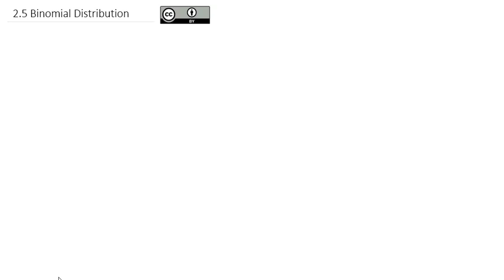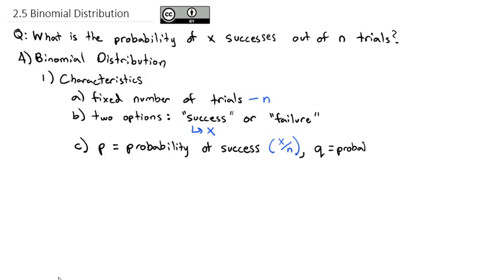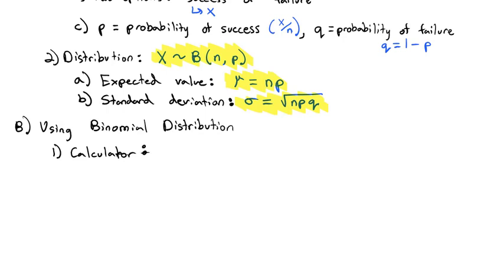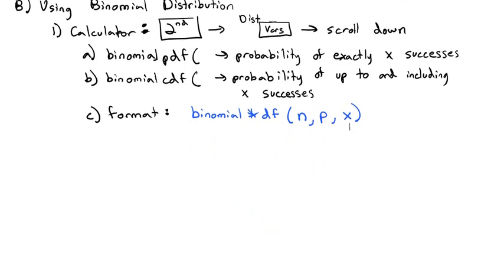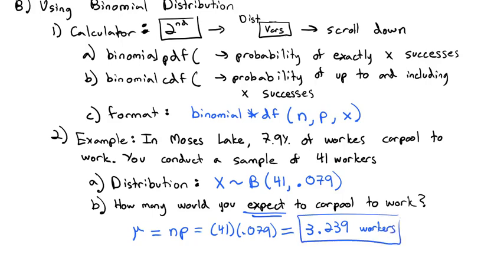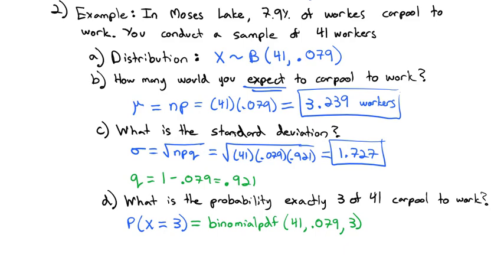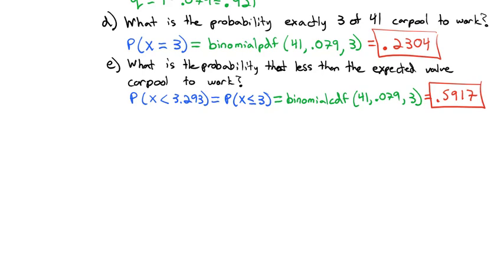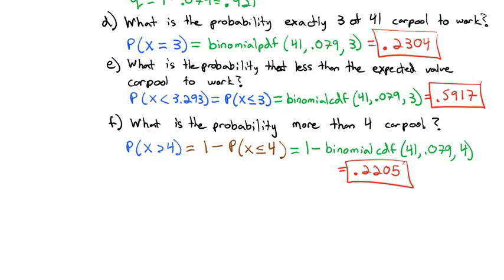2.5 Binomial Distribution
Defining the Binomial Distribution and calculating probabilities, including cummulative probabilities, using the TI-83/84 Calculator